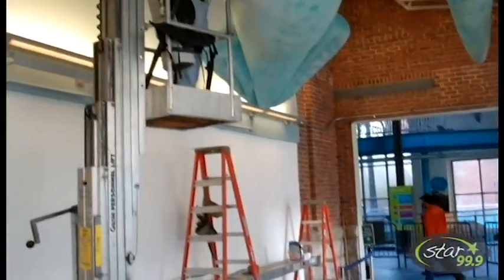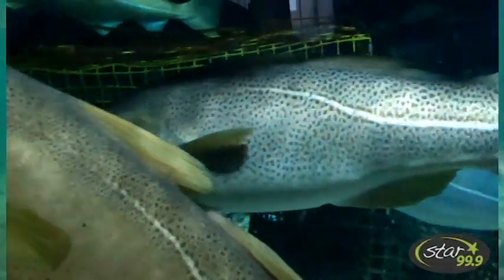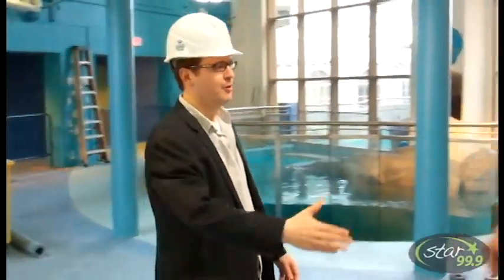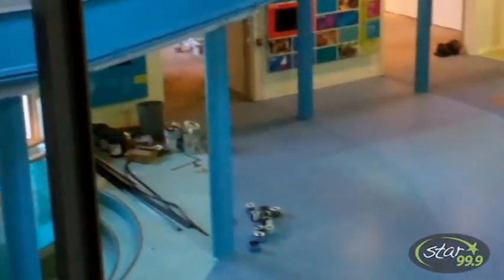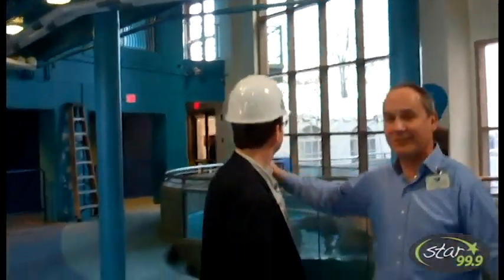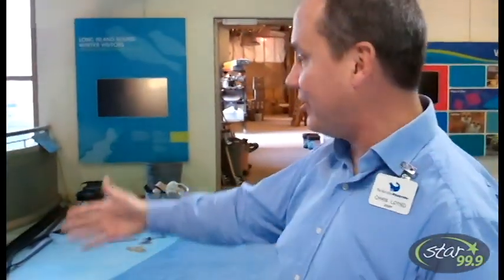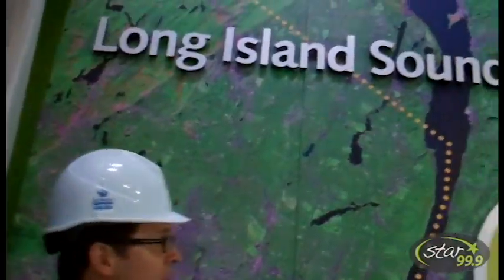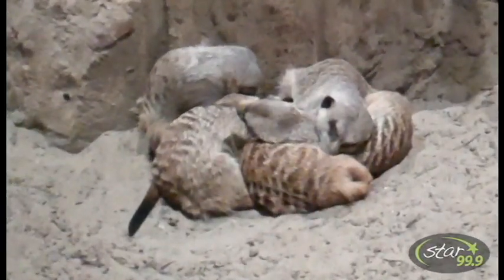FINtastic RefurbFISHment at the Maritime Aquarium at Norwalk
STAR 99.9's Tad Lemire took a tour of all the great things that are launching at the Maritime Aquarium at Norwalk in february of 2012!